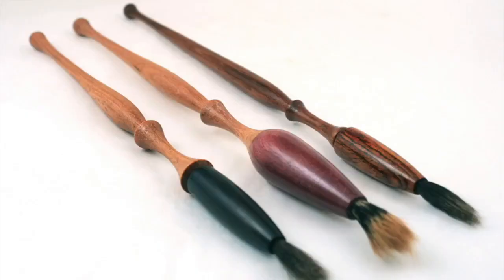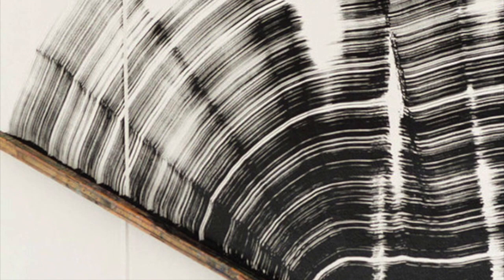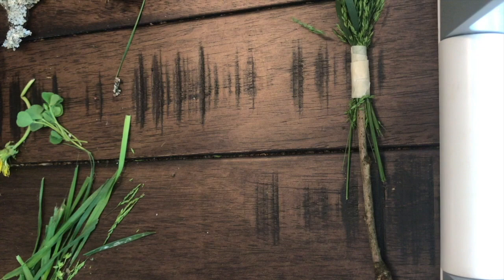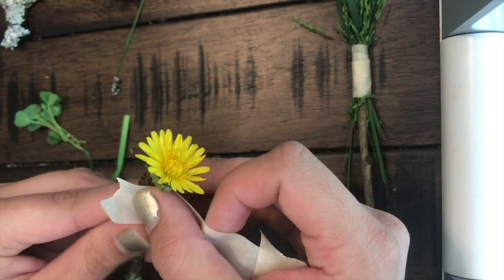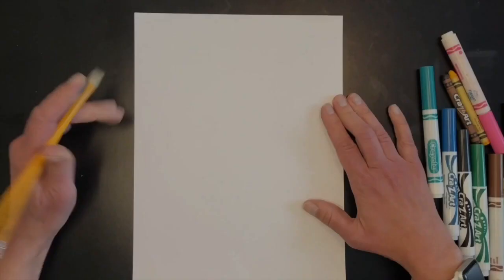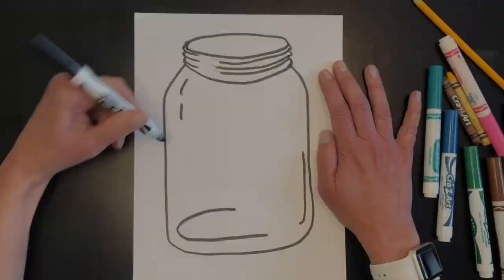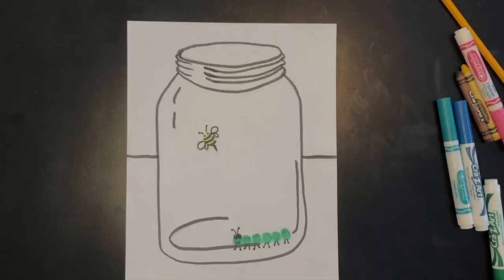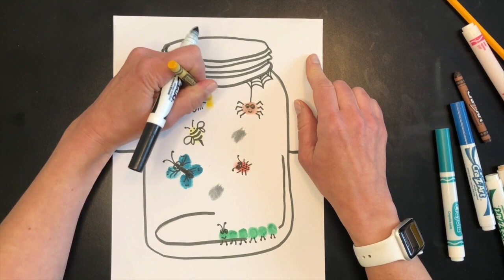KCS@home - Art - 1st - Week 6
This video is about KCS@home - Art - 1st - Week 6